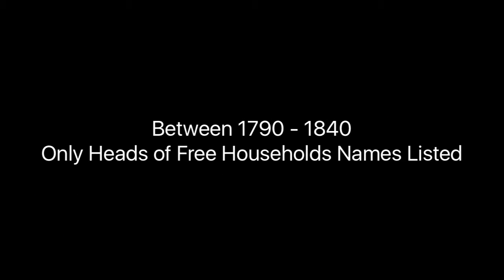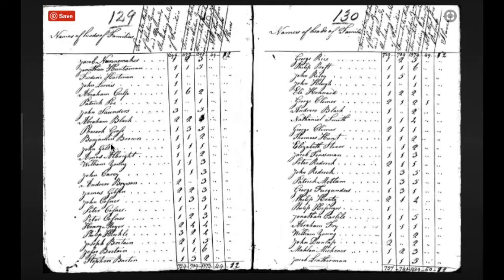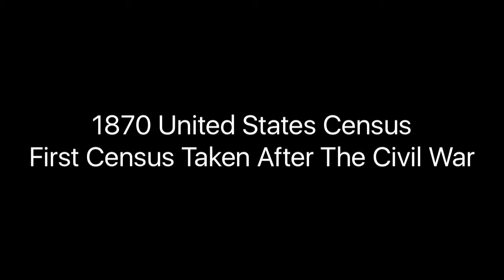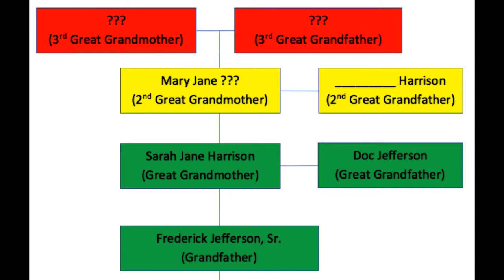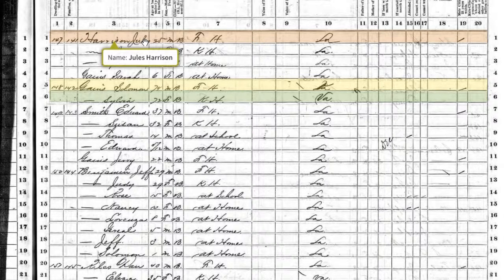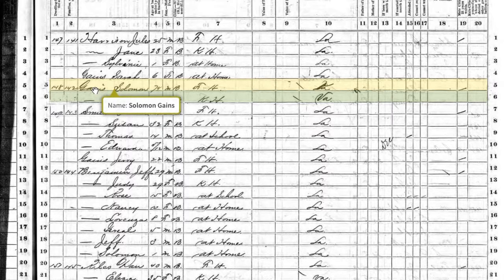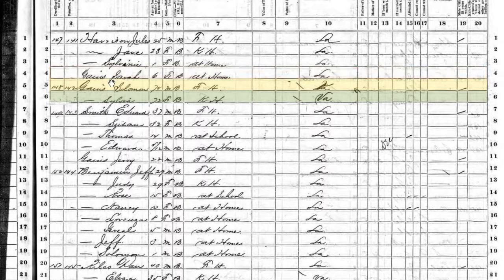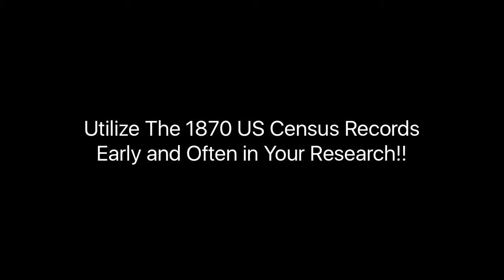Using the United States Census Records for Family Research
In this video viewers will discover why the United States Census Records are essential to family research, and how the Census records from various years are more relevant to African American research than others. A brief example is given in which Natlee shows how she discovered her 2nd great grandfather and a set of her 3rd great grandparents using the 1870 United States Census.